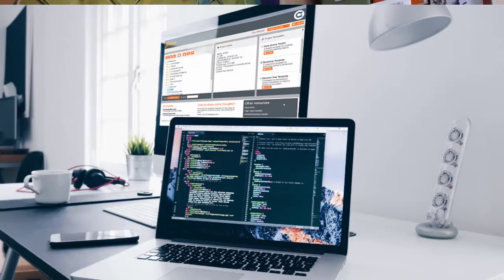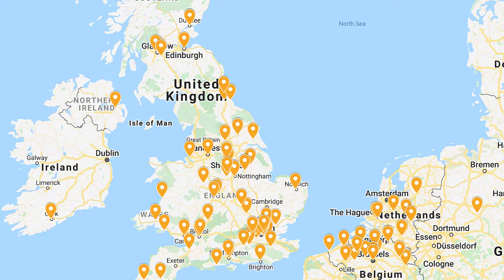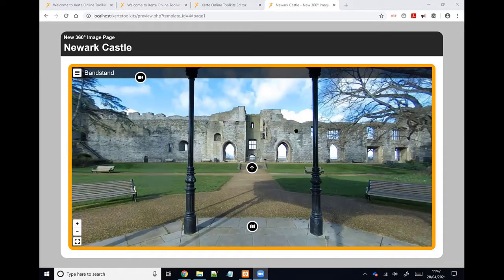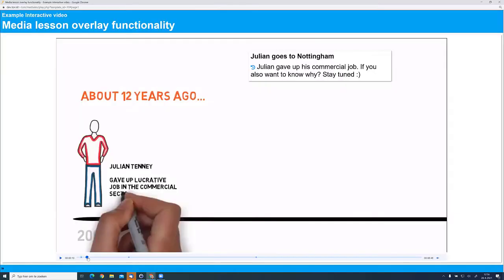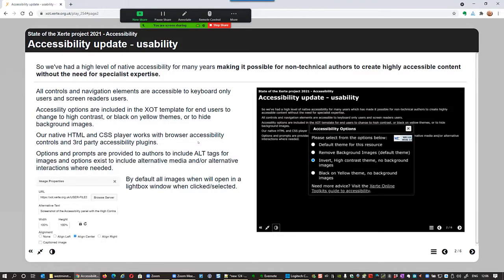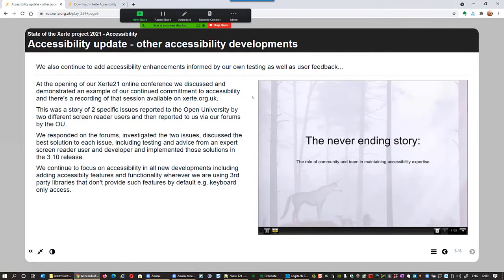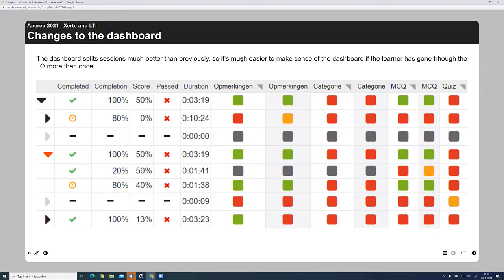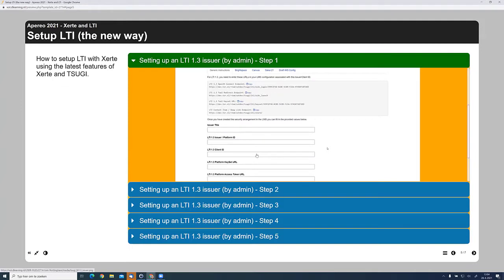OA21: Xerte Teaser